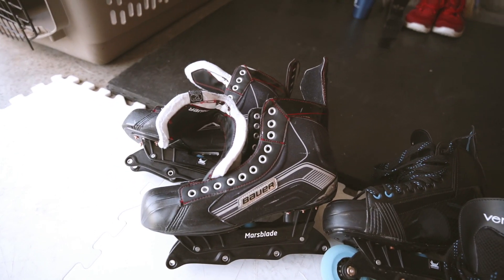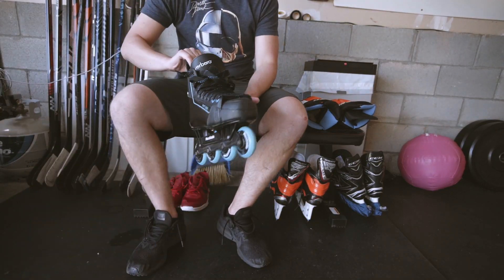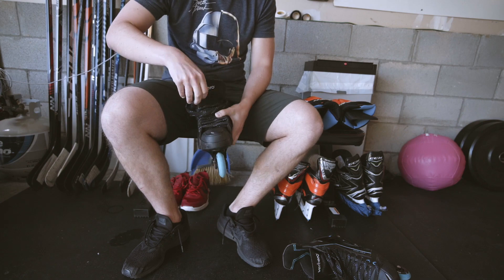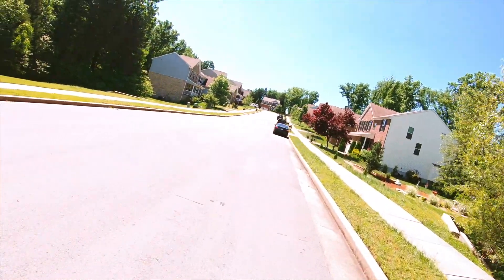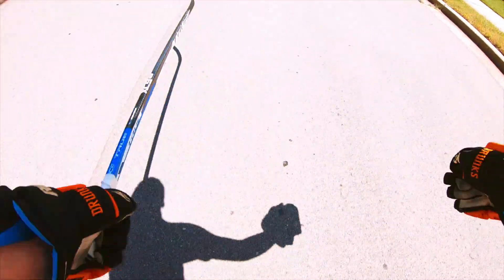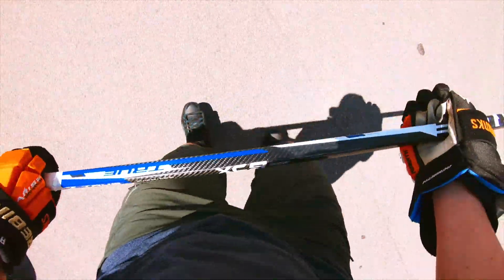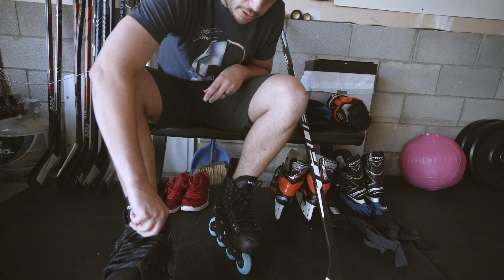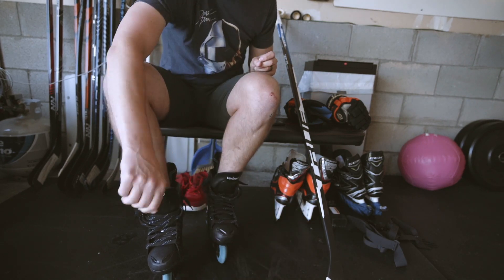Testing out the new Marsblade FMT 1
use code "MDMEDIA" for free custom etching!